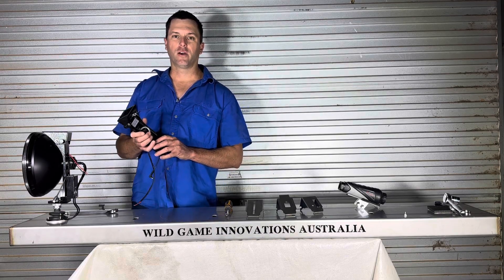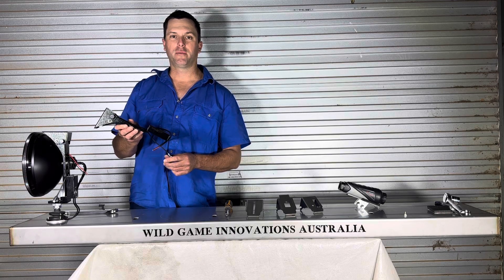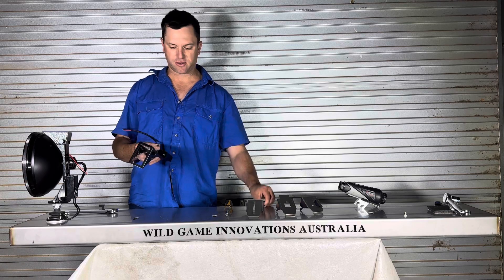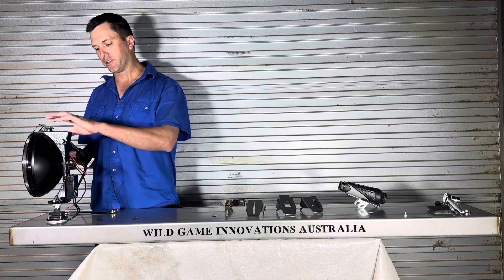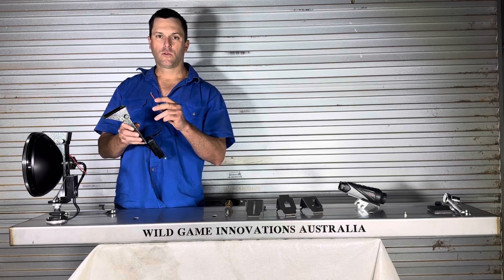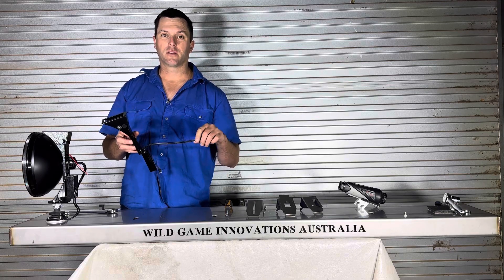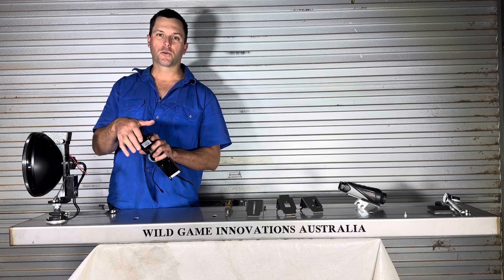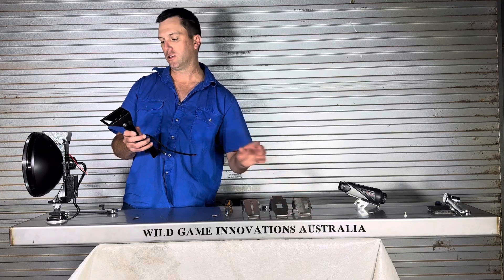HELLFYR thermal camera installation 20 October 2023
HELLFYR thermal camera bracket installation video